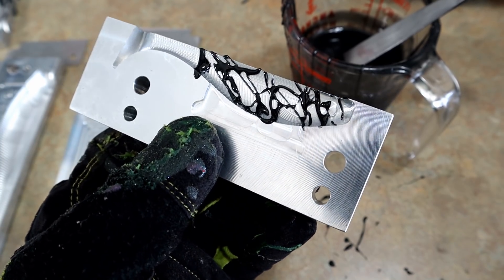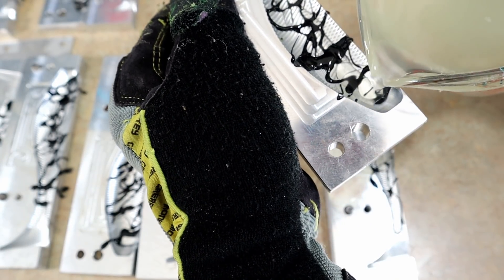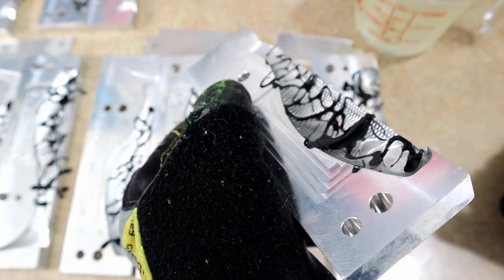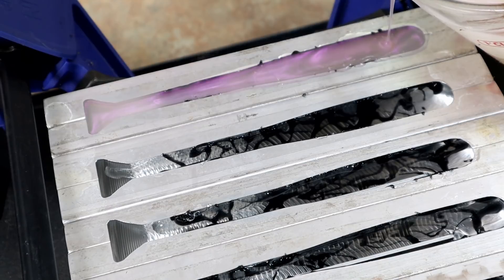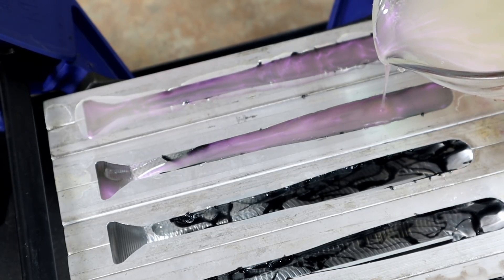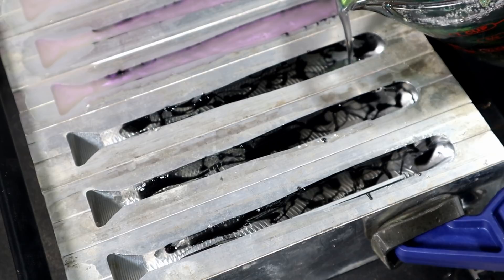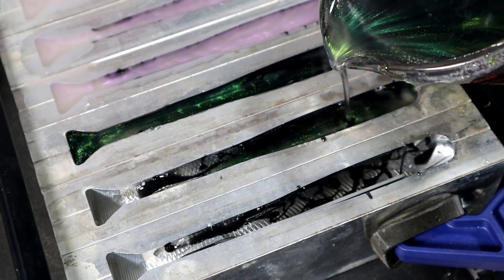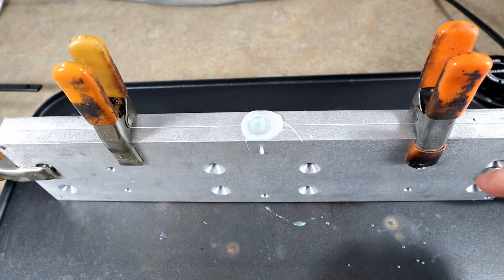The DRIZZLE METHOD; Drizzling Injection Molds and Hand Pour Bait Molds